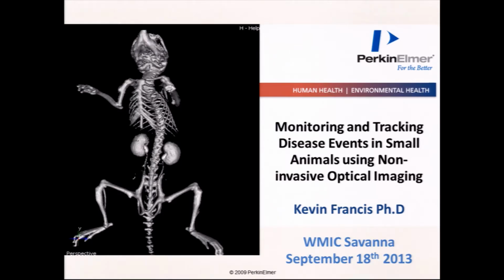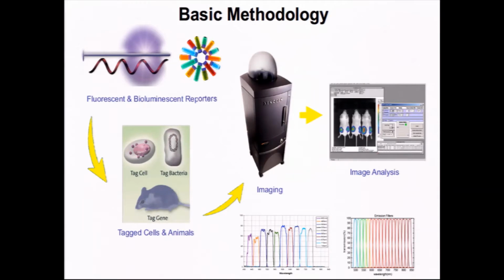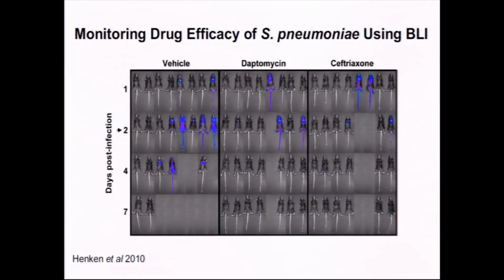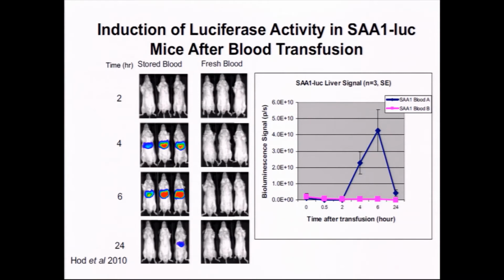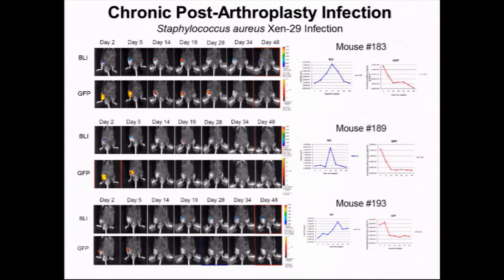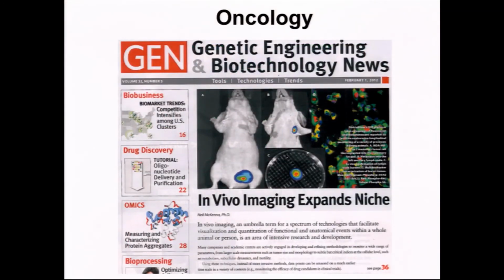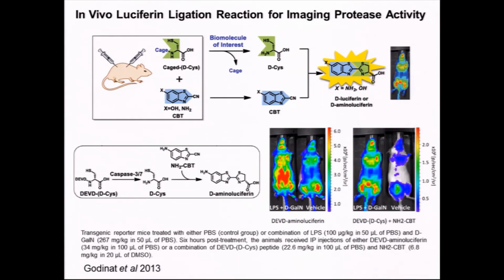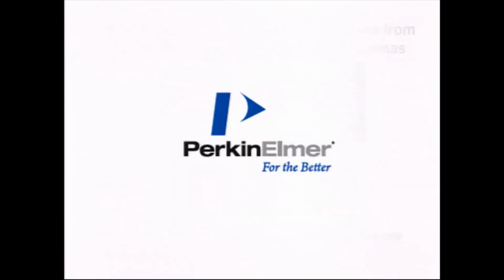Monitoring and Tracking Disease Events in Small Animals using Non-invasive Optical Imaging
Monitoring and Tracking Disease Events in Small Animals using Non-invasive Optical Imaging by Kevin P. Francis, Caliper, PerkinElmer Company, Alameda, CA, USA

Learning Objectives:
• Understand the fundamentals of non-invasive Optical Imaging
• Learn which optical reporters are most appropriate for preclinical imaging
• See example of how this technique has been used effectively in drug discovery and for monitoring complex biological processes in vivo